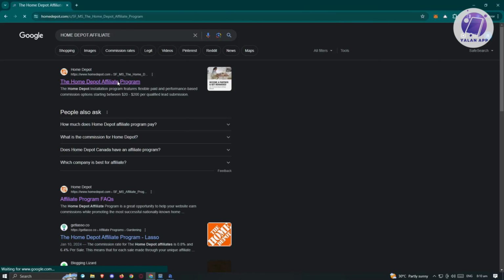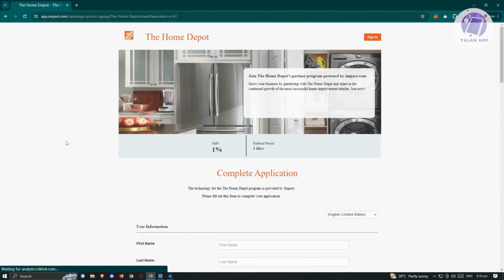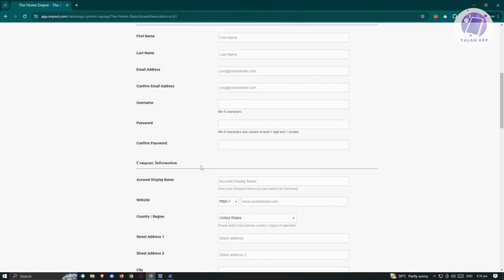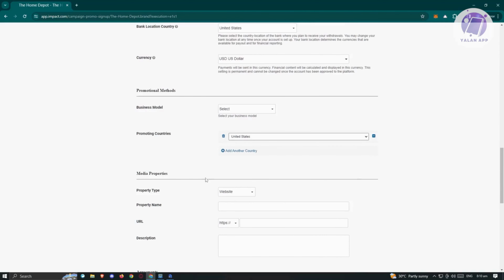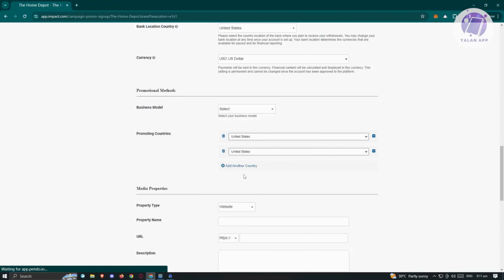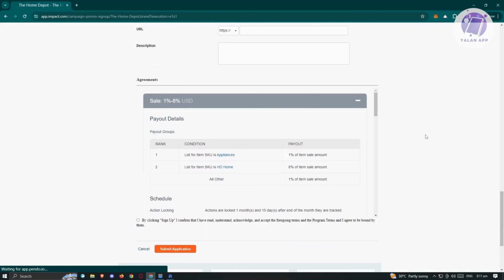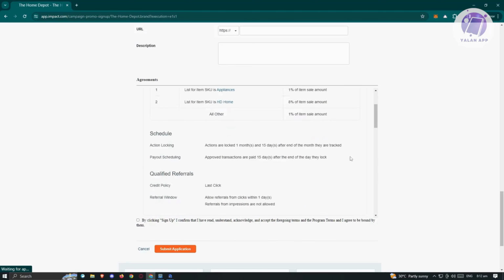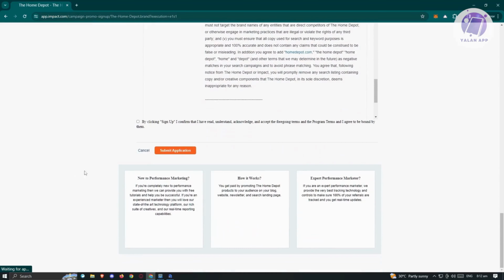Home Depot Affiliate Program Sign Up Tutorial (2025)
If you're interested in joining the Home Depot affiliate program, this tutorial will guide you through the sign up process!